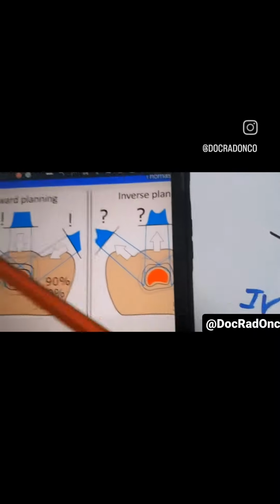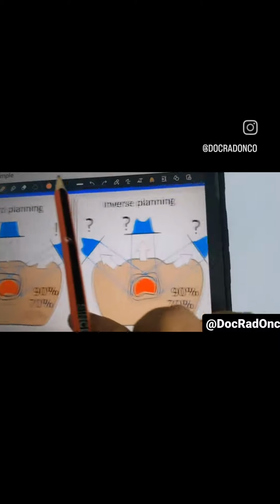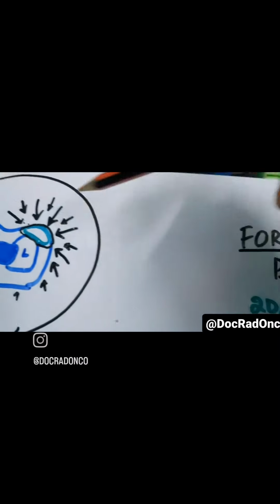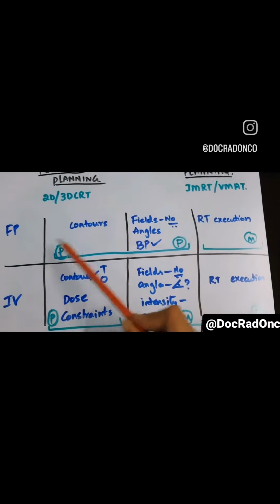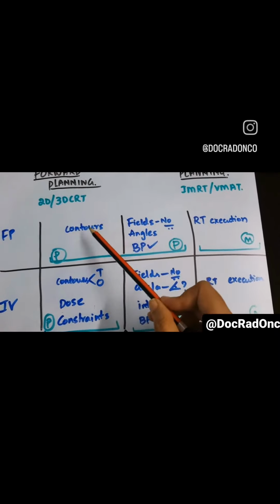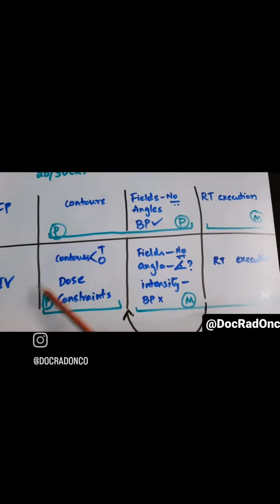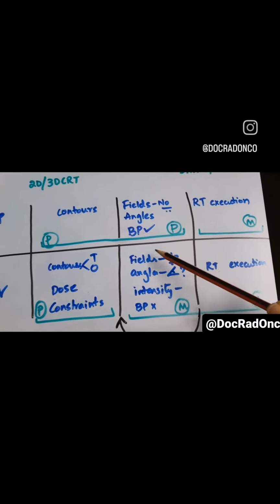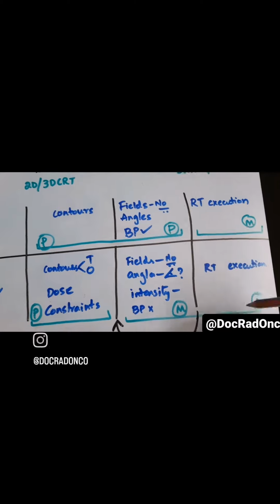Forward and inverse planning